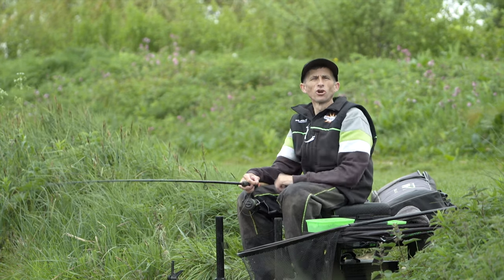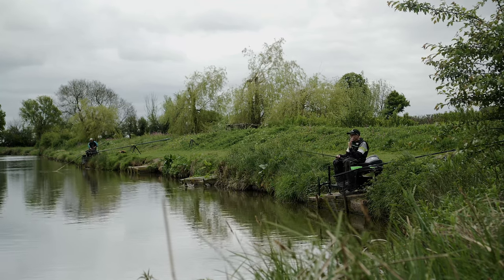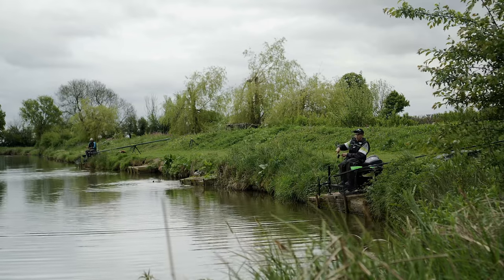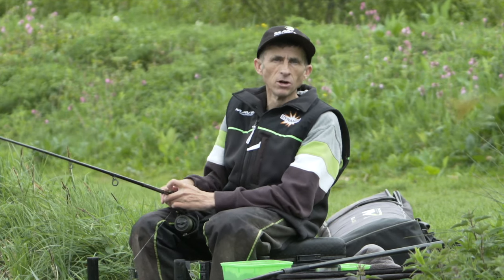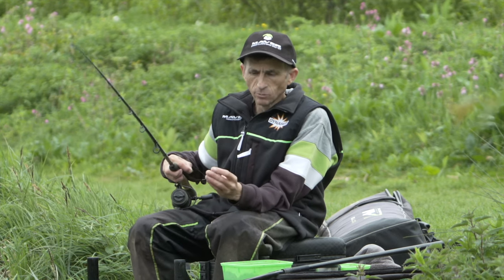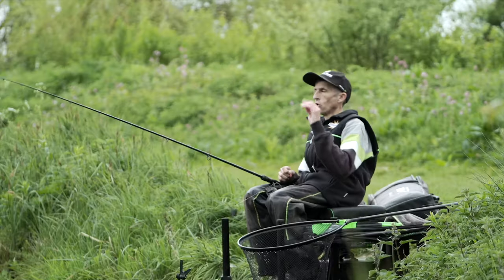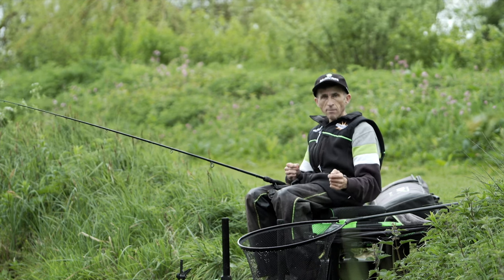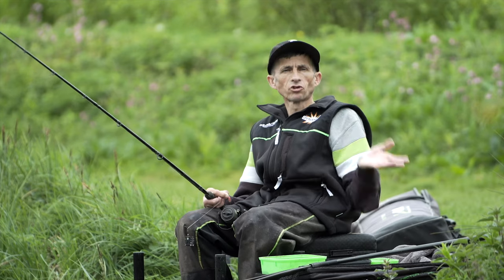Fishing the Cage Feeder: Maver Match Fishing TV:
In this video Andy Kinder talks about Simple Cage Feeder Fishing going through what fishing tackle you need, what rigs and how to cast a feeder correctly. learn who to fish the cage feeder in this fishing 2022 video.